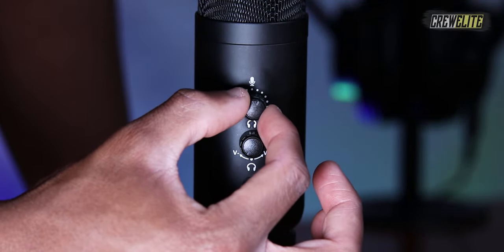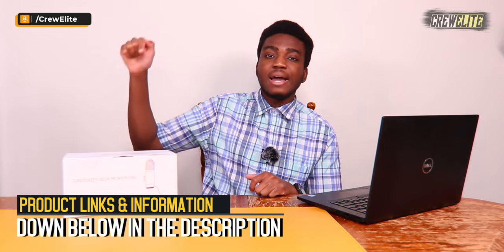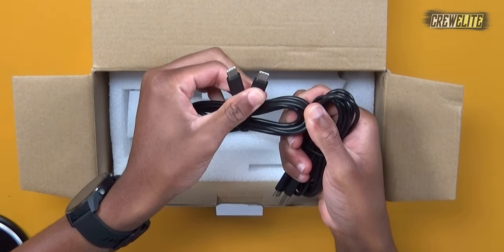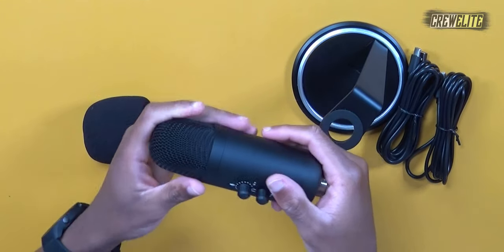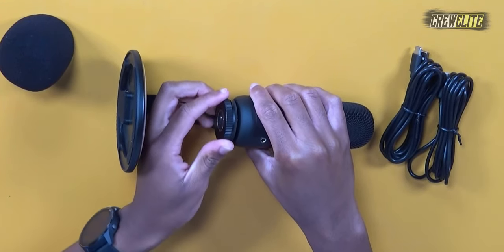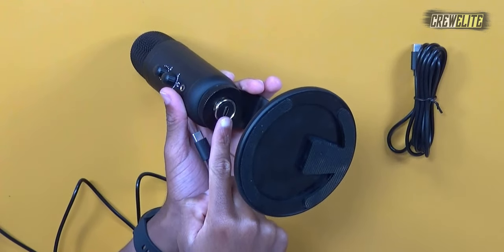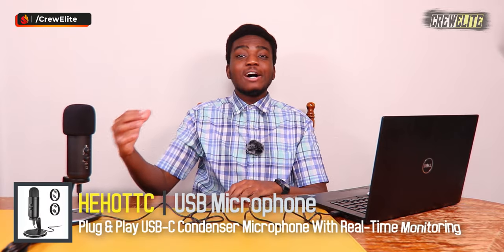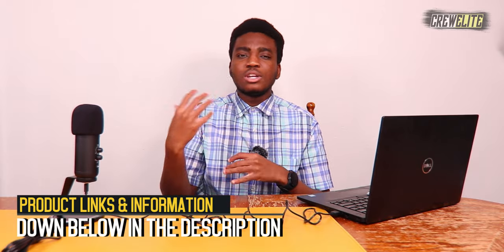HEHOTTC: USB Condenser Microphone With Live Monitoring | Best Budget Studio Microphone [REVIEW]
★ Chapters:
00:00 Introduction
01:41 First Look & Unboxing
03:47 Test & Demonstration
08:12 Last Thoughts & Remarks
08:53 Conclusion

★ Product Description:
(TITLE) USB Microphone, Computer Microphone for Gaming, Streaming Mic for Laptop, PC, USB C for Phone, Real-time Monitoring, Plug & Play, Dual Volume Control, Podcast YouTube Video, Voice Recording

● Precise Pickup - Professional cardioid pattern USB microphone accurately captures voice, intelligent noise reduction technology can filter the background noise and echo, output sound is more clearly and smoothly

● Plug & Play - The USB microphone does not require additional drivers, can be used directly, simple and convenient. Support most systems and software, for Windows, Mac OS, Linux, Podcast, YouTube, Zoom, etc.

● Perfect experience - This computer microphone is easy to install, and the detachable non-slip weighted desktop stand ensures a stable center of gravity and can reduce noisy background sounds caused by shaking during operation

● High Compatibility - The computer microphone is equipped with USB and USB C, 2 kinds of interfaces, compatible with laptop, PC, Macbook, mobile phone. Meet your needs for recording on different devices

● Multi-function Control - 3.5mm headphone jack for real-time monitoring; Multi-function volume control panel, you can easily adjust the microphone volume and monitor volume, avoiding tedious operations

● Attention: Rotate the input knob to the left to the bottom to achieve the mute function

PRECISE CARDIOID PICKUP
A high-quality cardioid mic capsule inside provides reliable and accurate pickup. Intelligent noise reduction technology to ensure clear recording.

HIGH TRANSMISSION SPEED:
Type-C has a higher data transmission speed than other interfaces.
More applicable equipment and wider range.

QUALITY CRAFTSMANSHIP:
High-quality metal material, sturdy and durable. Non-slip silicone base can be placed steadily to reduce recording noise caused by shaking.

MICROPHONE PARAMETERS:
Polar Pattern: Cardioid
Input Sample Rate: 96kHz
Bit Rate: 24Bit
Frequency Response: 80Hz-20kHz
Sensitivity: -33dB±2dB(1.5V,680KΩ; 0dB=1V/Pa,1kHz)
Output Impedance: Less than 2.2kΩ
Max. SPL: 110dB
S/N: Less than 68dB

CrewElite©